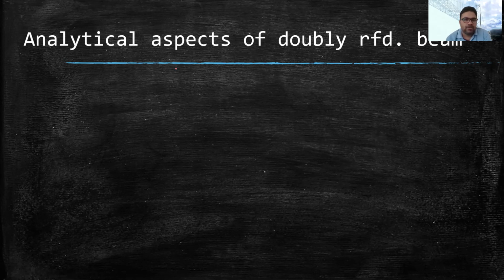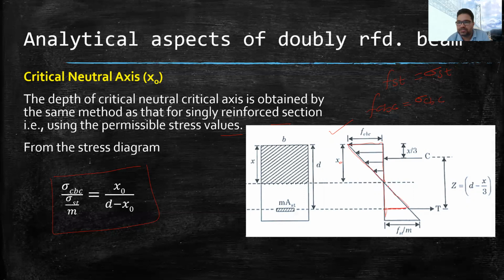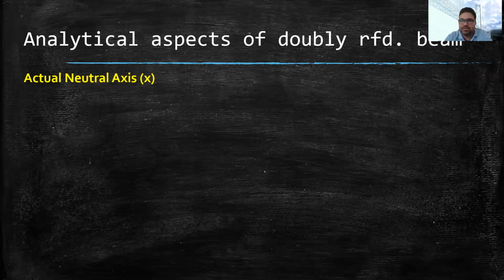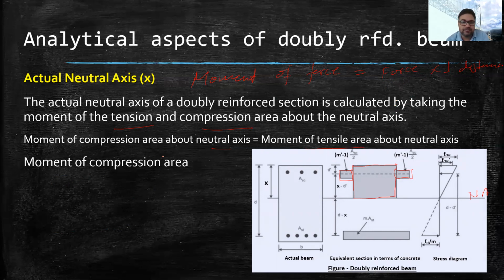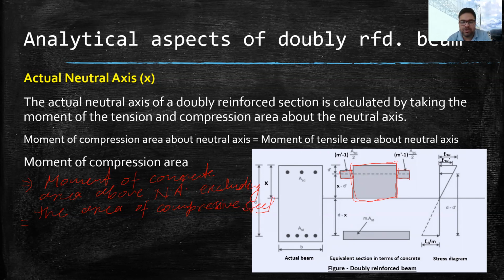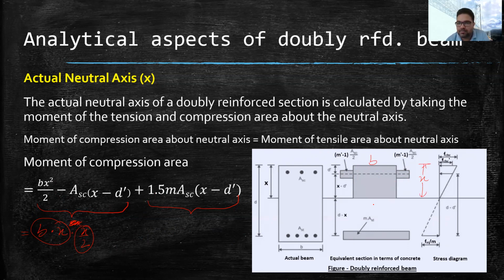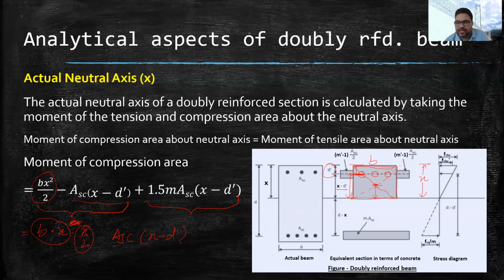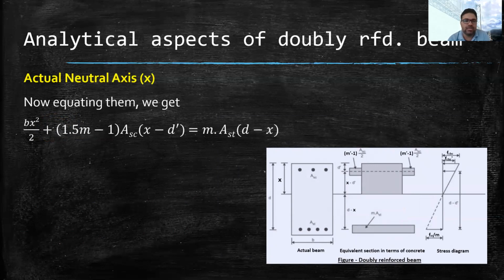Lecture 12 Part 4 Analysis of Doubly rfd beam - Actual depth of NA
In the video, the relations to calculate the actual and critical depth of neutral axis are discussed.